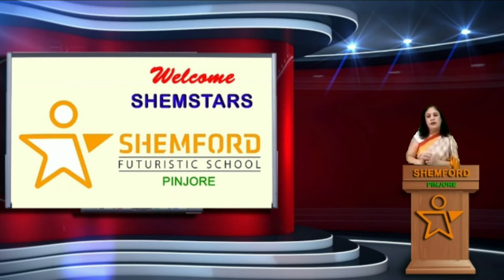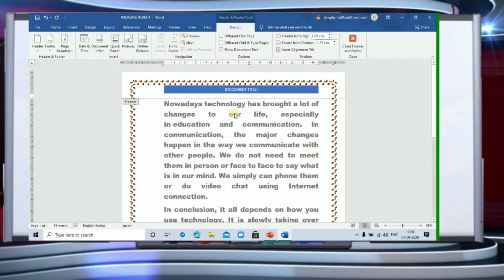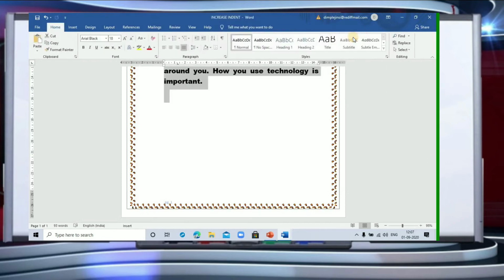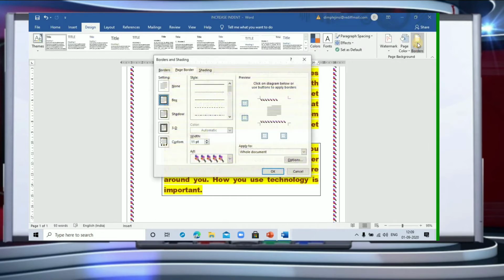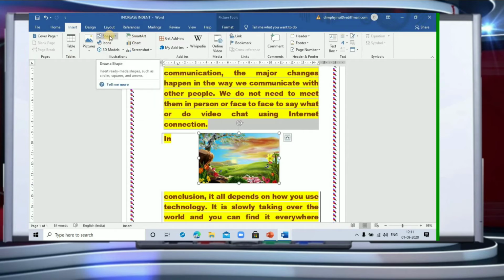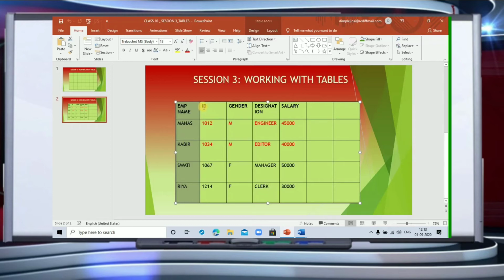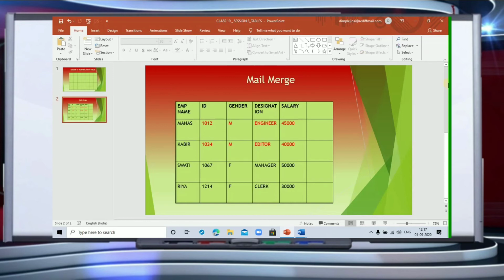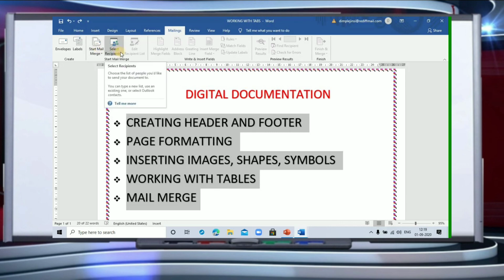Class 9_IT_ Digital Documentation_ Last Part